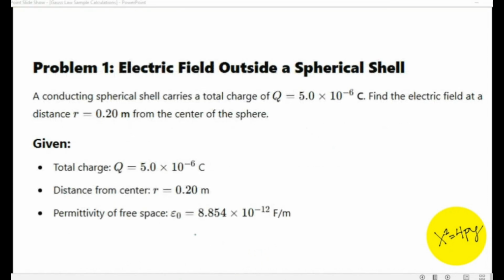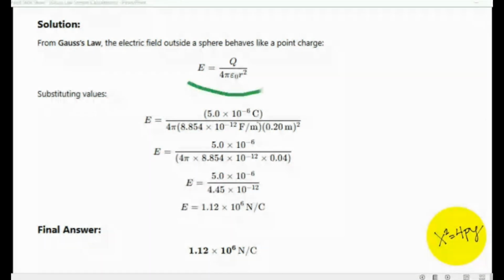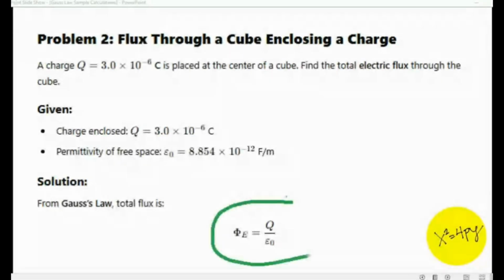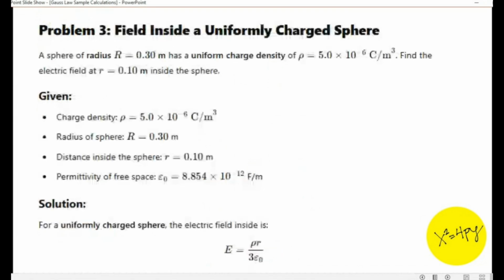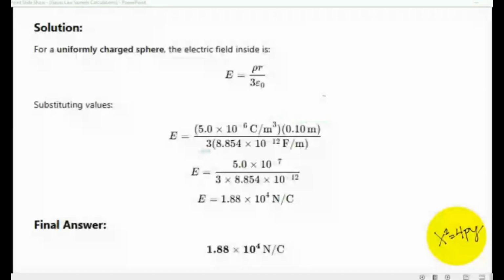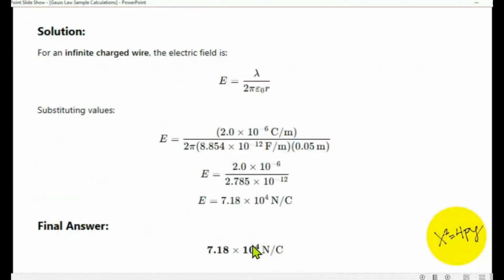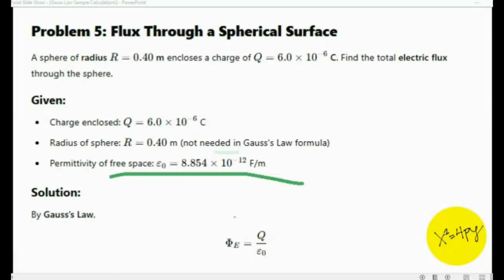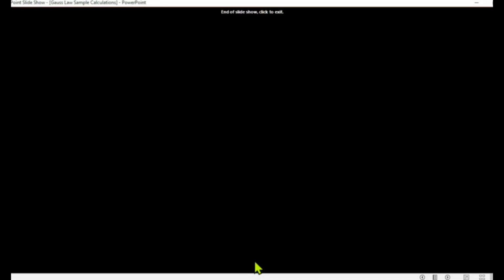Calculations Involving Gauss Law